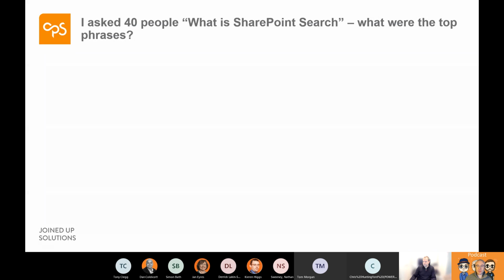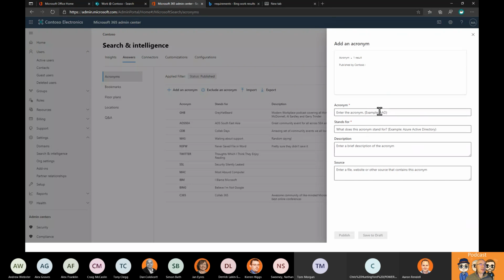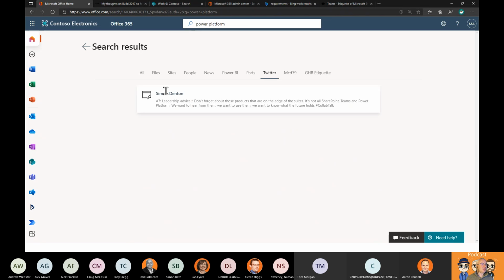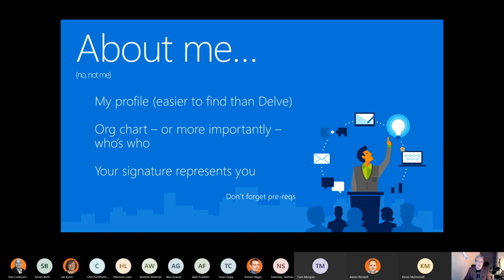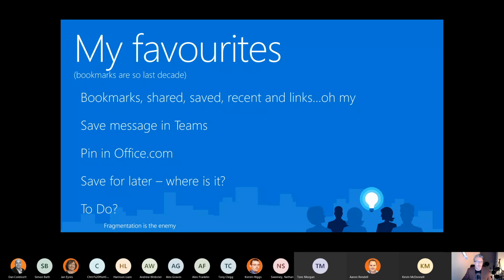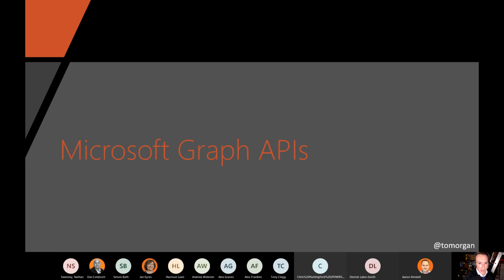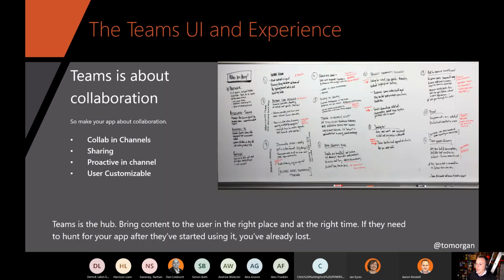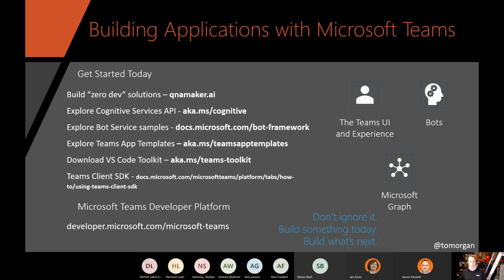MCSCUG - Modern Workplace November User Group - Full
Kevin McDonnell - M365 Solution Architect (CPS)

Microsoft Search - the what, the why and the how!

Heard about Microsoft Search but not quite sure where it fits in?
Unsure how you can use the search on your own pages? Wondering if
you can bring in other content? Let me guide you through what can
done now and what is coming soon, balancing the different types of search.

Covering how Microsoft Search and SharePoint Search live harmoniously together (if treated right), this session will show all the benefits of having all your search in one place can give that feeling of consistency to end users and demonstrate that you don't have to lose functionality to do it.

Derrick Lakin-Smith - M365 Content & Collaboration Platform Lead (Agilisys)

The Connected Employee
My connected employee talks explores the relationship between me (Identity), us (Team) and them (Organisation) through a modern work lens.

At a high level the outline is: Who am I? M365 is all about you, until it’s not. Understand where you fit in the context of you, colleagues, teams and the wider organisation.

• The external watercooler: How do we reach out to people we do not know?
• Where has the serendipity gone, and how do we recreate it?
• What makes us a team, and how can we be more productive, cohesive and engaged?

Push past the boundaries of your close knit team and explore the wider organisation, purpose and connection. Time. How to maintain active connections without burning out. Meeting management, personal productivity and activity management.

Tom Morgan - Product Innovation Architect (Modality Systems)

Building applications around Microsoft Teams

Microsoft Teams has become a platform for modern day working. By bringing information and functionality to users within Teams where they are already collaborating, developers can enable users to work more productively and achieve more.
Join Microsoft MVP Tom Morgan as he outlines how both developers and IT Pros can use no-code, low-code, and pro-code tools to learn about, manage and create Teams as well as the different parts of the extensive Microsoft Teams Development Platform available to developers who wish to write applications that can be consumed within Teams. There is a lot of choice right now, which can be overwhelming, but Tom will outline which parts of the Platform should be used when, and why. Expect plenty of examples & sample code to help you get started building your first Microsoft Teams application.